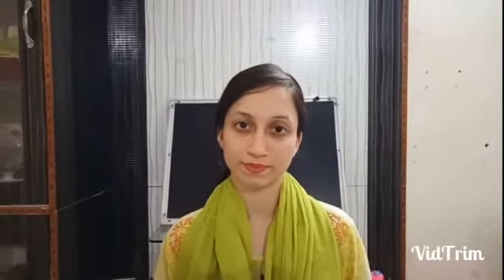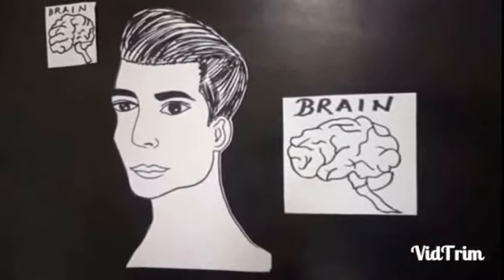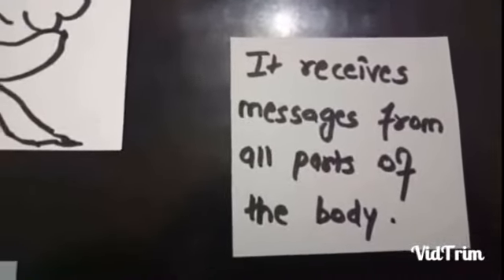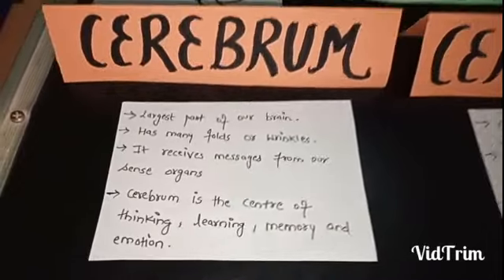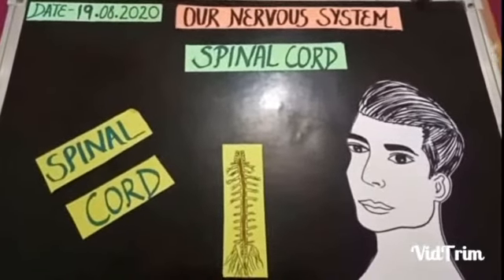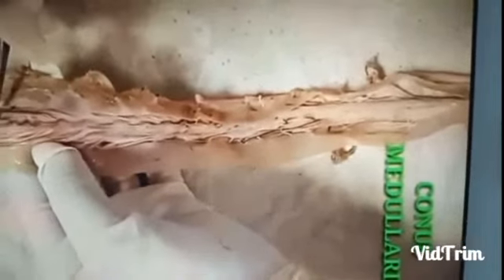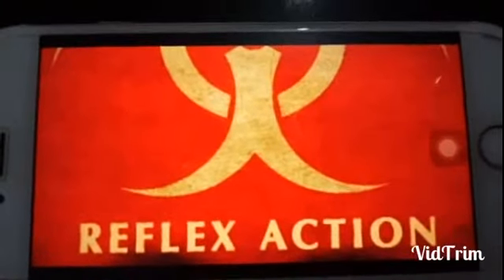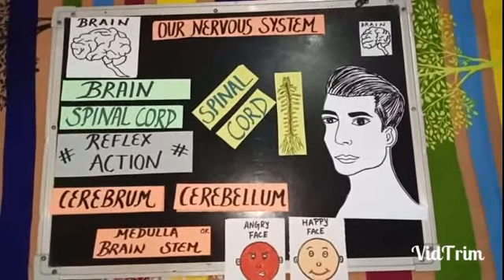Class-5_Ch-5_Our Nervous System (Part-3)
Science
Spinal cord
Reflex action